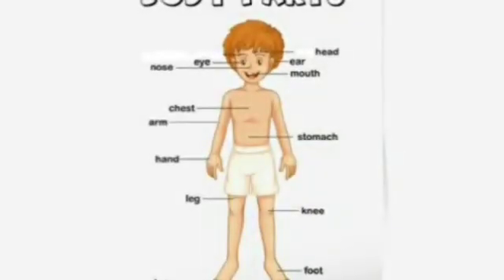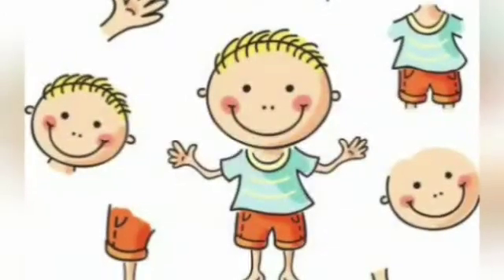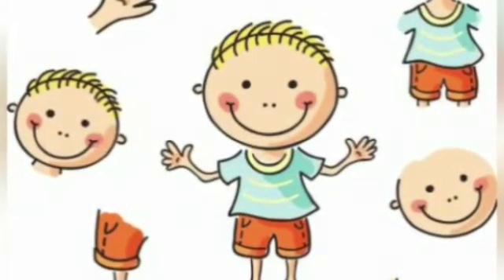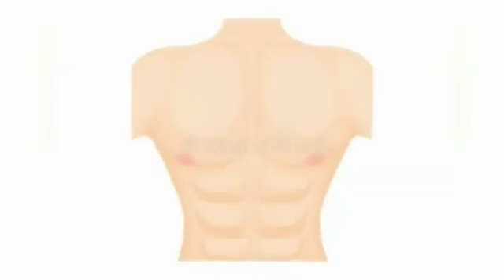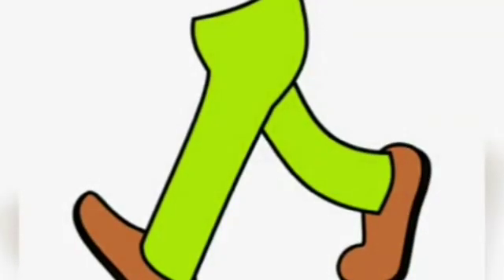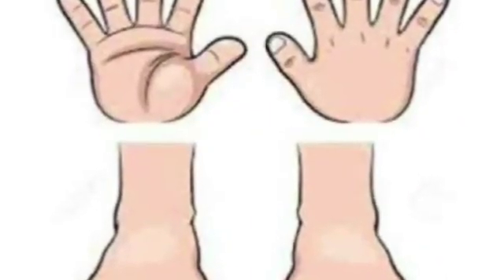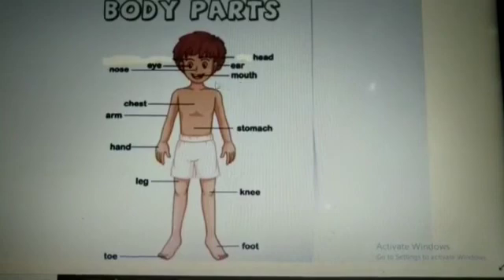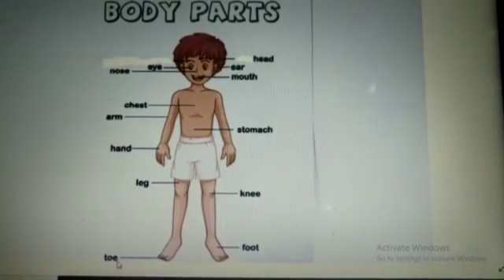Class 1 EVS Ch-2 My Body (Body Parts)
Class I EVS